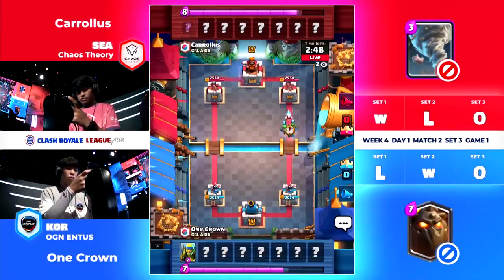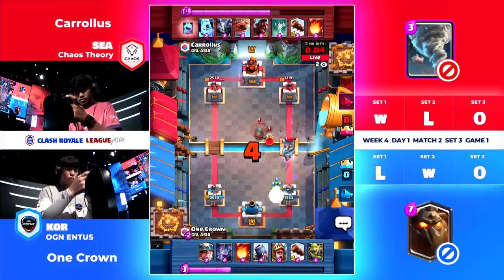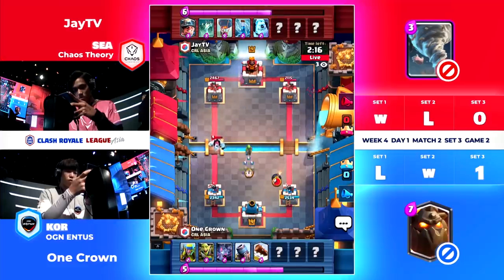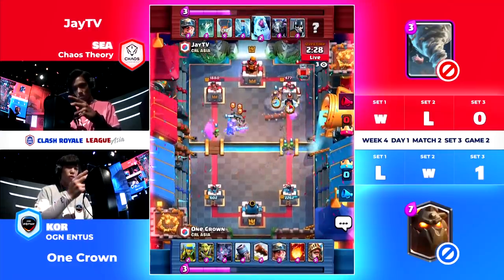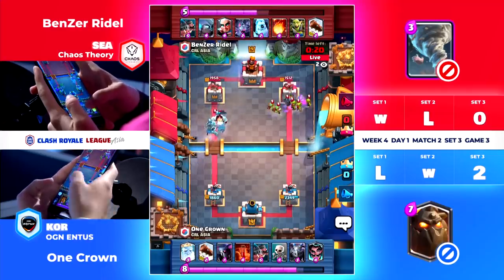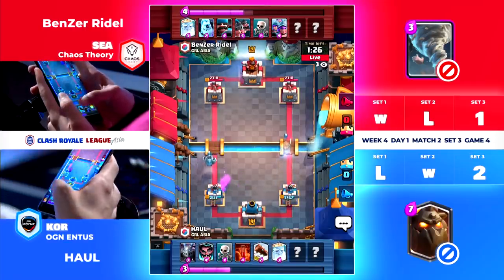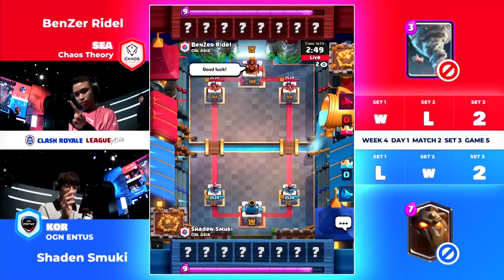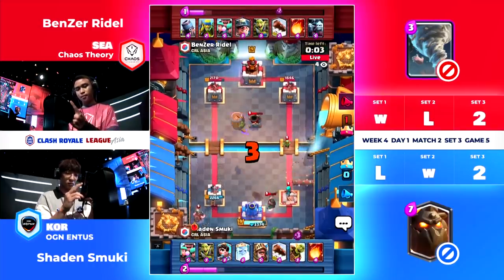THIS IS WHY HE IS THE ASIAN GAMES GOLD MEDALIST! 1 VS 3! | BenZer Ridel vs OGN ENTUS | CRL Asia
✦ Follow the Official CRL Asia Website for current standings and more